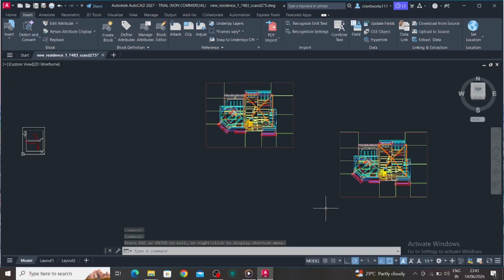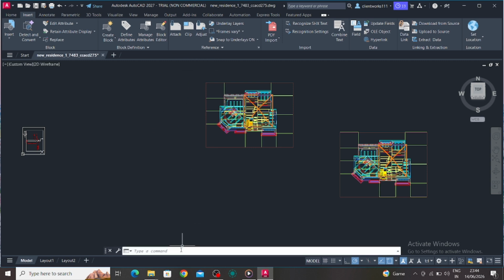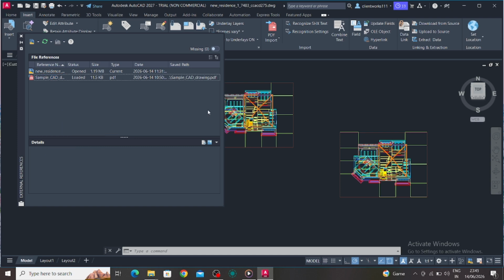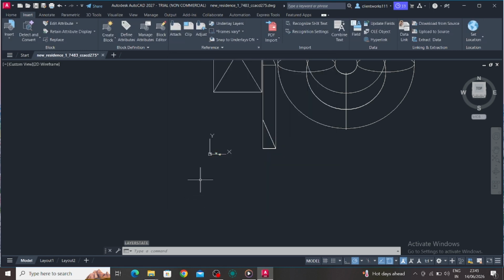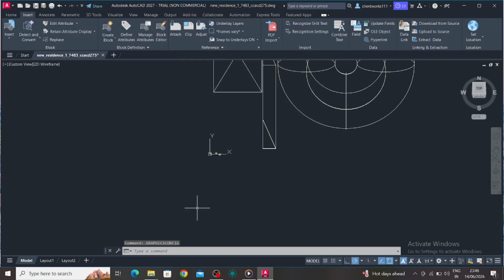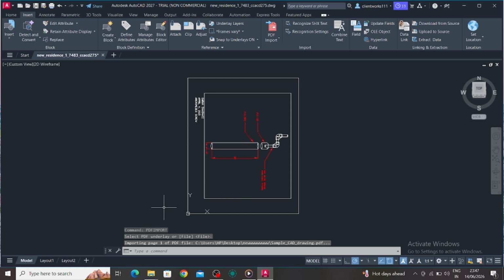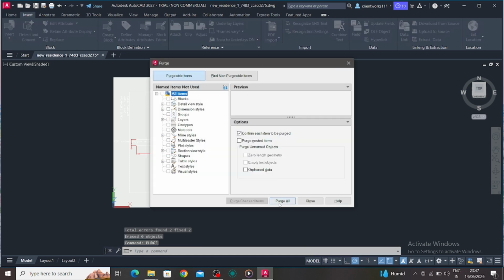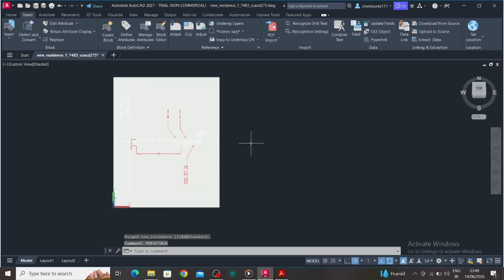How to Fix Imported PDF Not Showing in AutoCAD [2026 GUIDE]